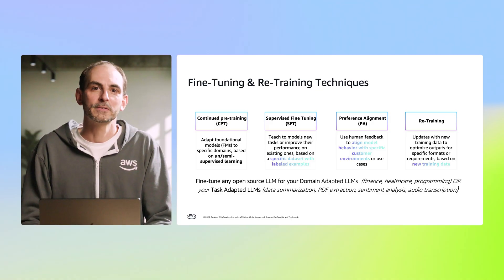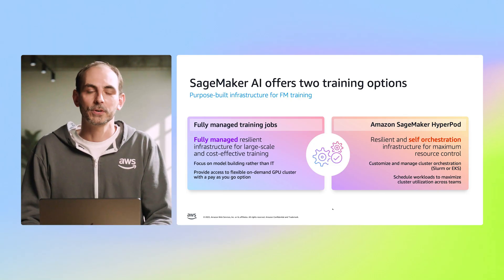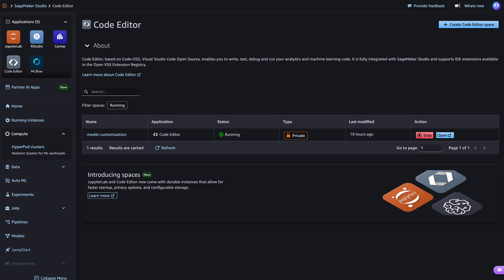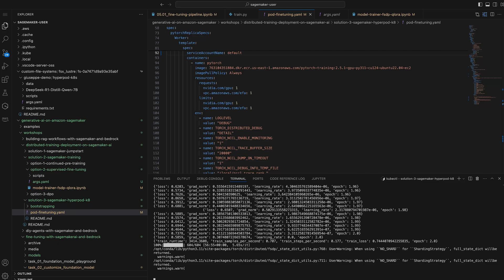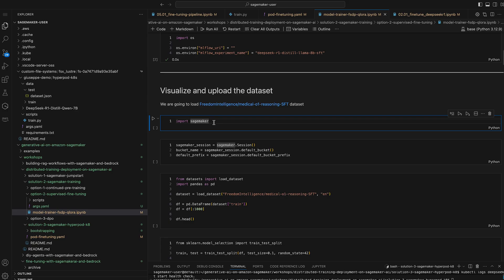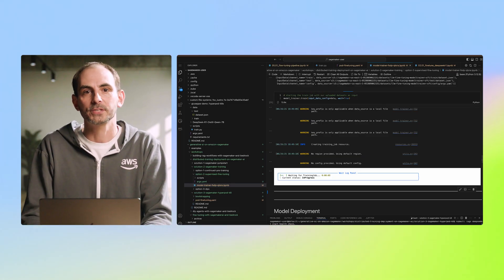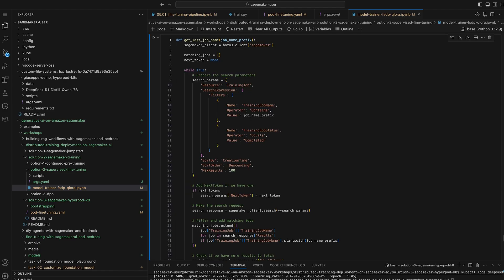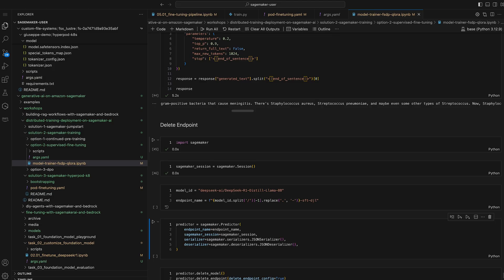Customizing foundation models with Amazon SageMaker AI | Amazon Web Services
Learn how to fine-tune a foundation model using fully managed training jobs or Amazon SageMaker HyperPod on custom dataset.

Why AWS?